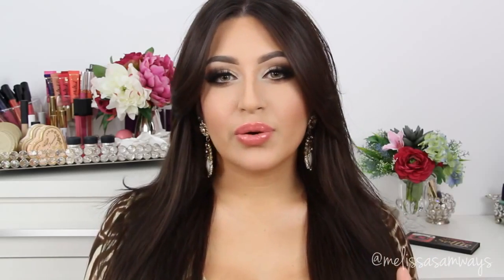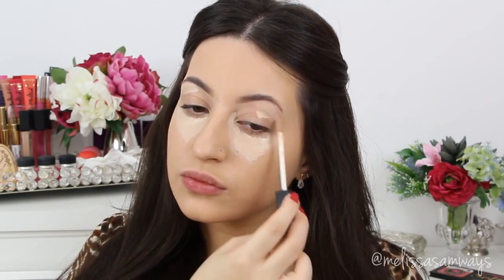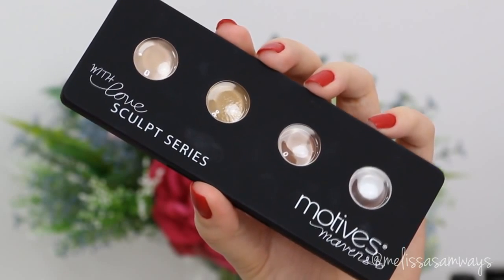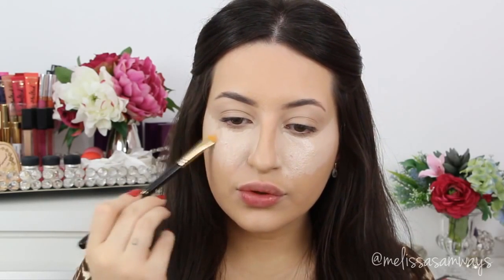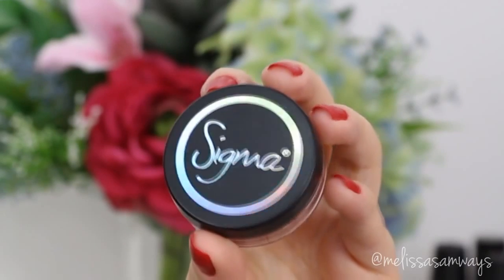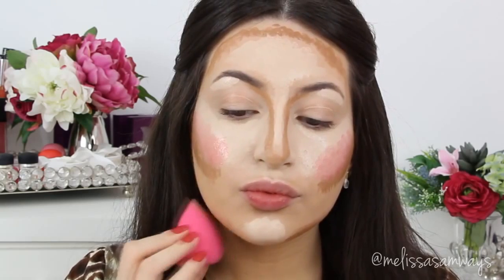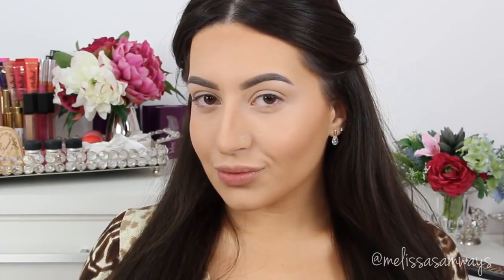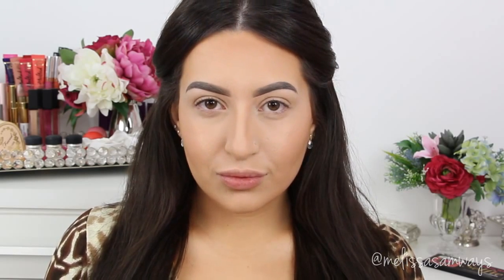Takkcare Samwys Makeup Tutorial 78, (Contour_and_Highlight_PRO_UPDATE_♡_Makeup)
TAkk Care !
Hi Dear, today I am going to upload a new tutorial for you,
Health beauty, Skin beauty, Makeup beauty is common and daily routine of life,
you can watch many kinds of videos on different topic.
For example,
you want to know, How to makeup in best way on wedding ceremony,
how to get attractive look on party,          How to get fair skin,
How to get rid of acne in natural way,     How to prevent my skin from makeup side effects,
how to Cover acne with makeup,           Professional makeup style,
Eye shadow styles,          Latest makeup styles,
Daily makeup routine,         Night routine,

In other category, you can watch homemade remedy for health and skin care,
In this list you can watch natural remedies, foods, Fruits, and kitchen recipes for skin beauty and health care,
One more category is for Herbal remedies.
 In this category you can watch tutorial about health and skin care with herbal remedies,
Here is a category about secrets of girls about skin and body.
You can watch tutorials to know about your skin/body secrets and can make attractive and beauty your look.
A large list of tutorials is uploaded and al categories are increasing day by day with latest tutorials.

More you can watch and know about secrets to maintain your look and body figure and can get secret information in which you have interest personally.

For Watching Makeup and Cosmetics Tutorials by Makeup artists, Visit the Following links,